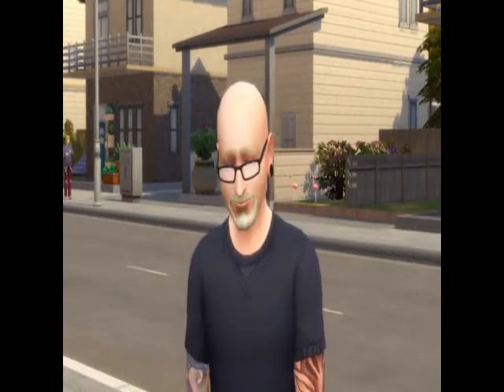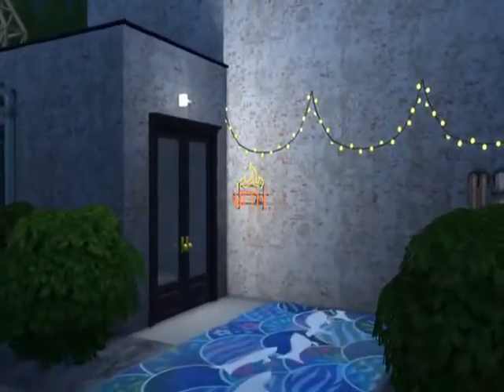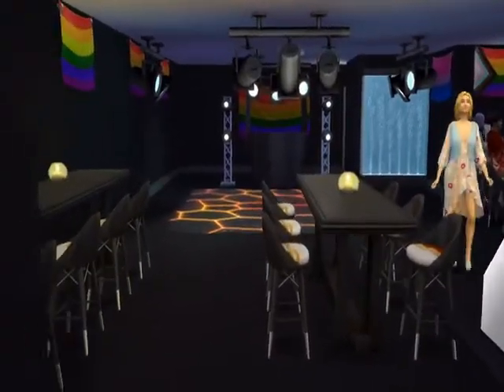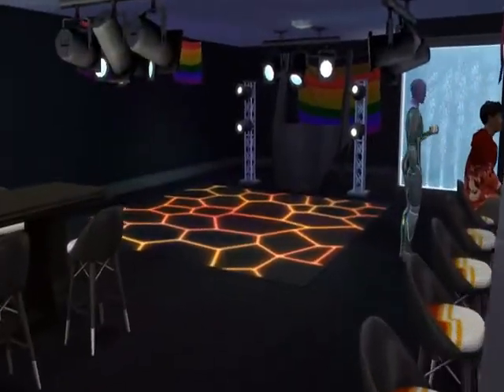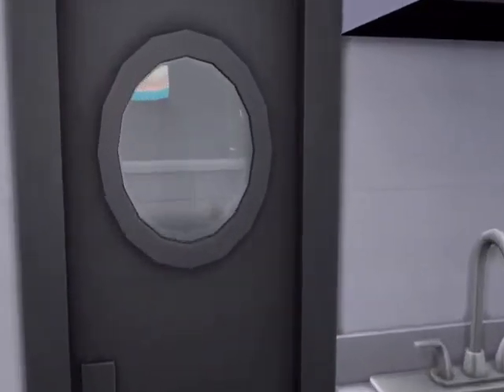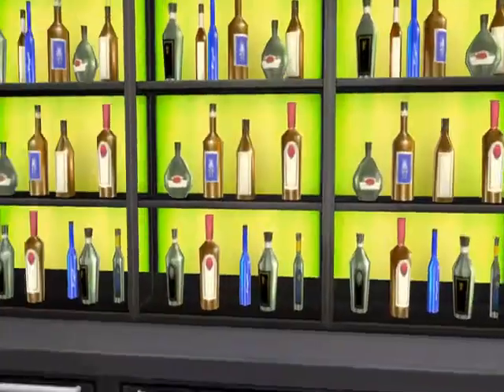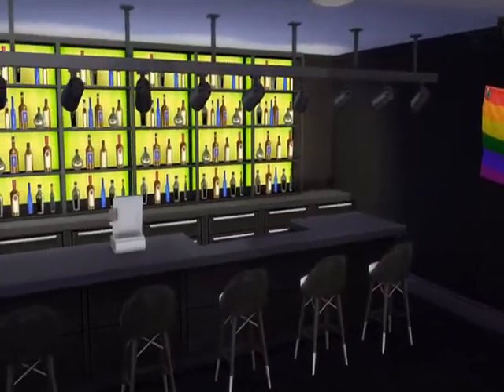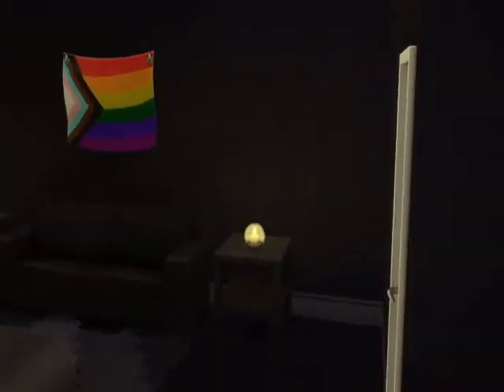Build Tour: Tiamat Tavern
Another Build tour, this is an LGBTQ+ bar built in an old warehouse.